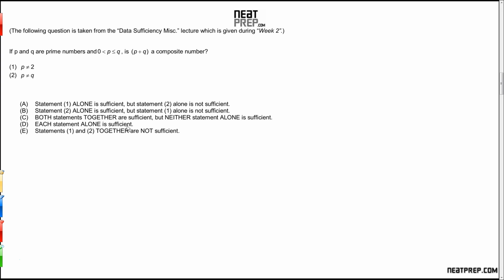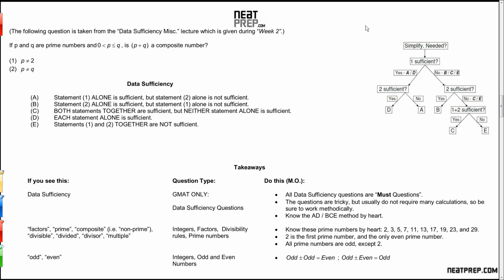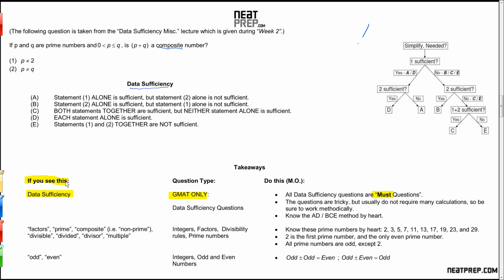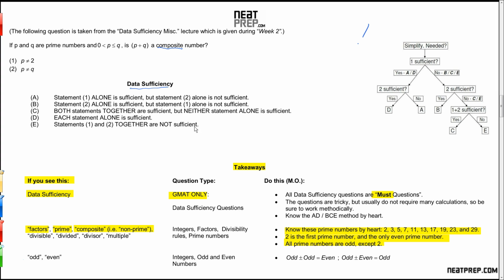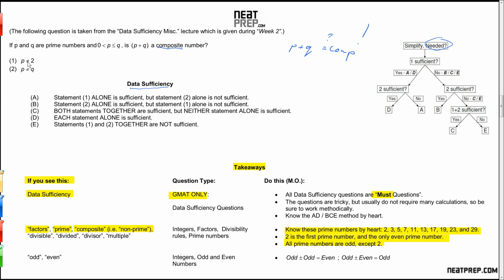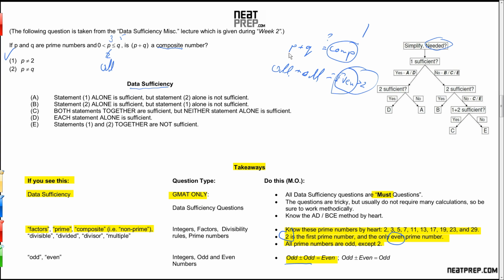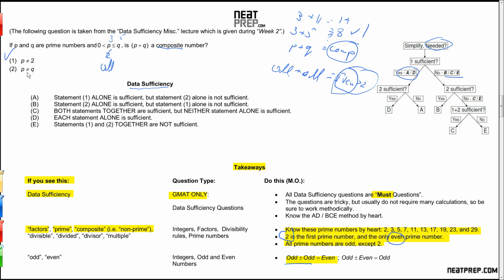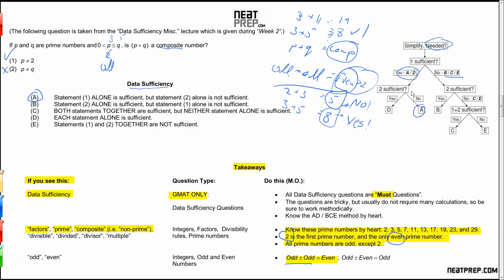GMAT Date Sufficiency Sample Question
DATA SUFFICIENCY
In addition to the standard, multiple-choice questions, 12-18 questions on your test will be in a GMAT-specific format – Data Sufficiency.